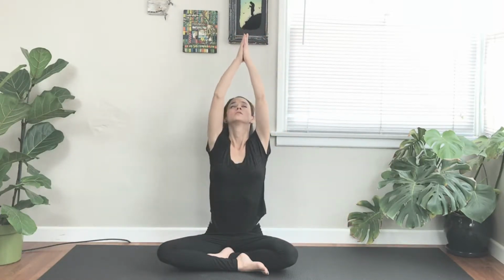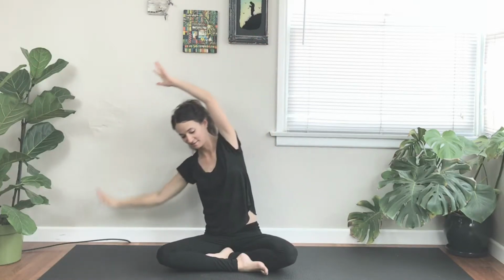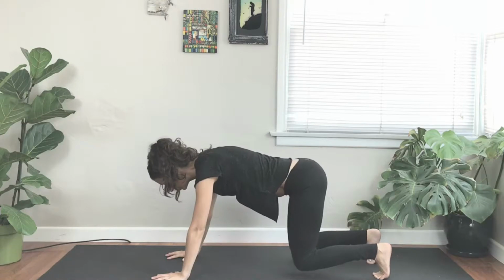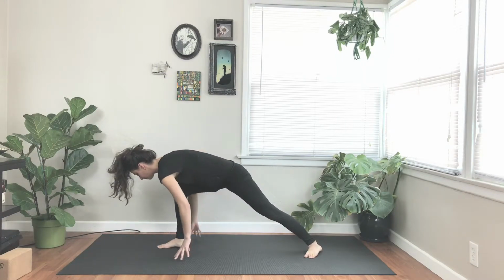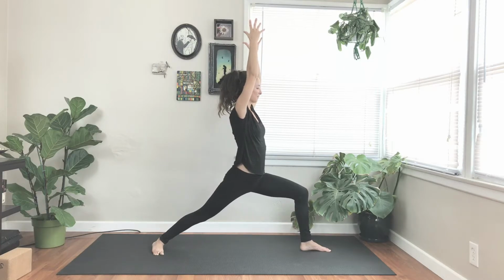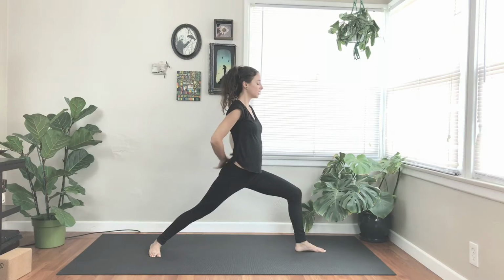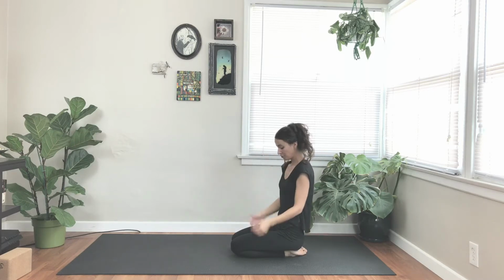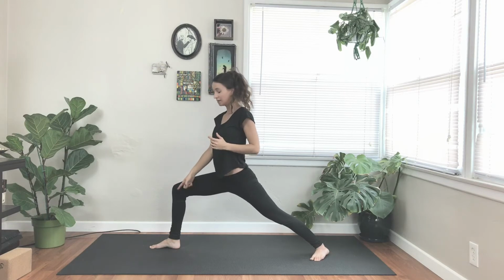Warrior I || Virabhadrasana Eka || Yoga With Ilona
Learn how to Warrior One in this Yoga with Ilona class. After a short warm up I will guide you through Warrior One, some fun variations, and demonstrate a couple misalignments I see most often in my classes.  It all begins with the foundation aka the feet.  Pay extra close attention to how you ground or distribute your weight between your two feet.

Come along for the ride - as we continue to explore each yoga posture from the ground up in Pose By Pose Series.